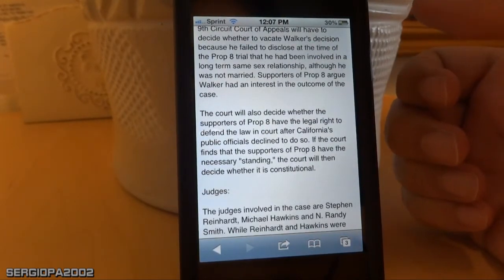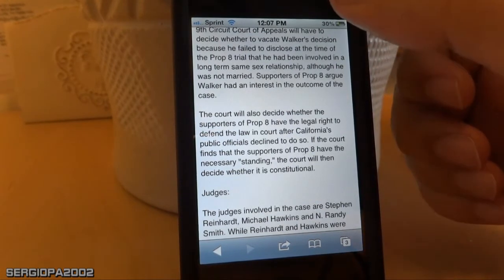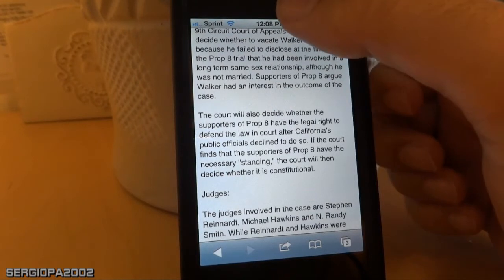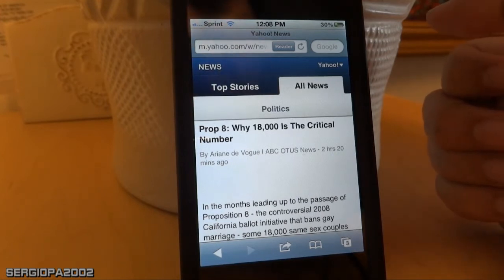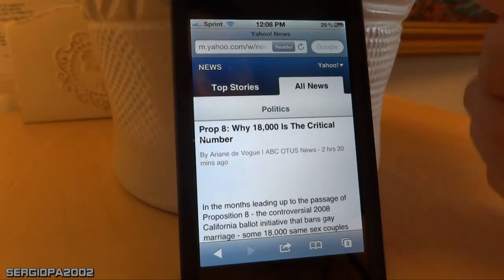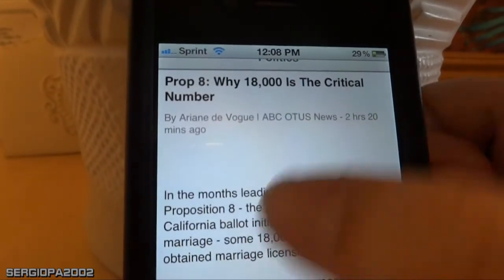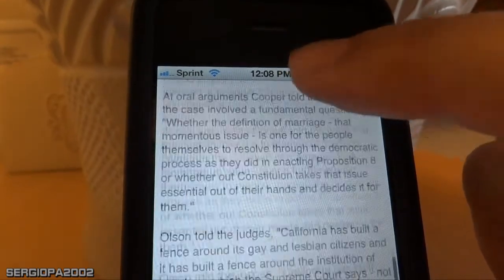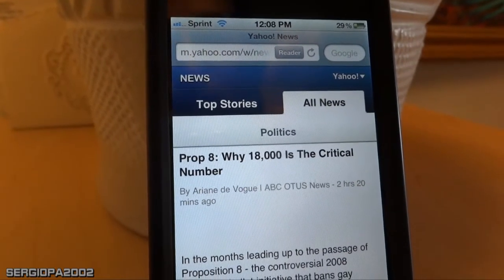Apple's iPhone Tips & Tricks: How to page up (PgUp) in one tab on a webpage using safari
Hello, oh this video I show how easy is to page up or PgUp on a webpage using the Iphone and Safari. Its a very simple buy useful trick.